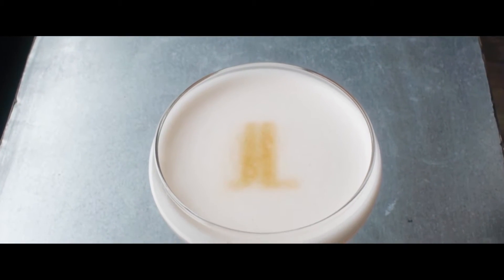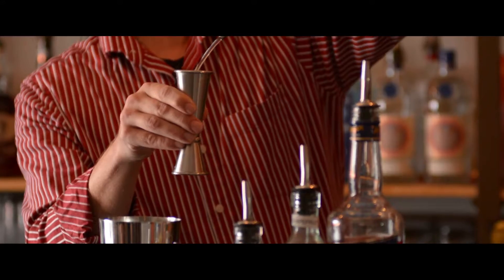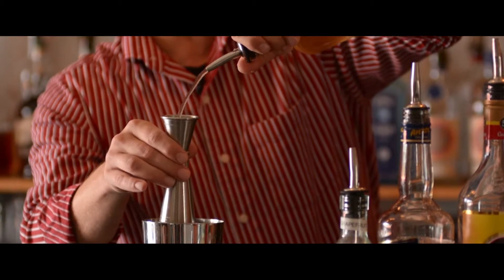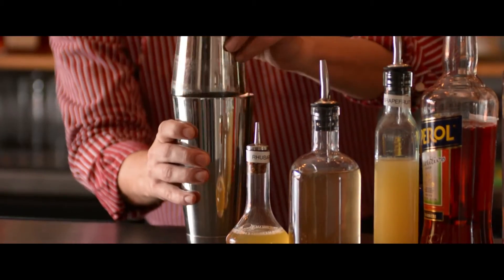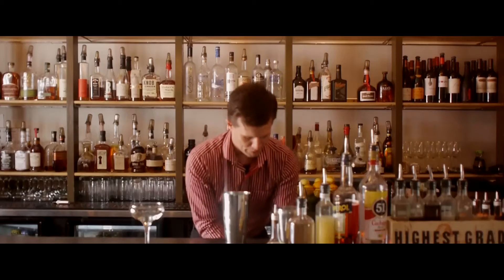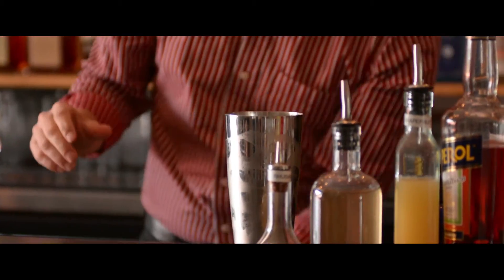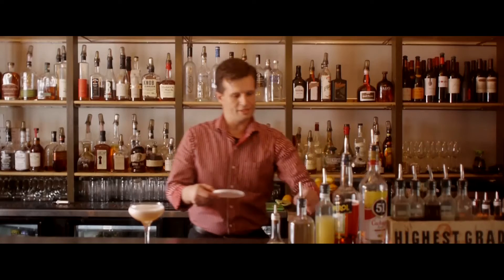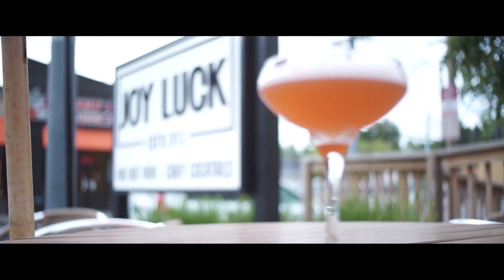Something To Swig: Joy Luck's Veranico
A new drink on Joy Luck's fall cocktail menu, the Veranico transitions the tastes of summer into Louisville's unseasonably warm fall.